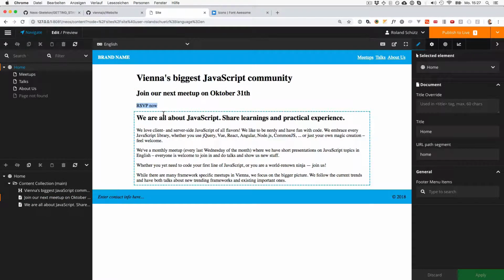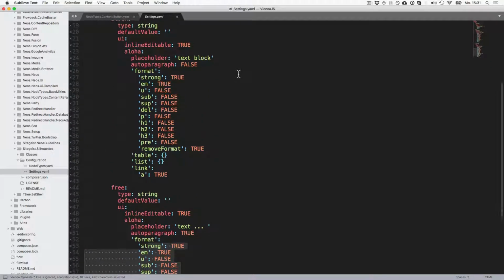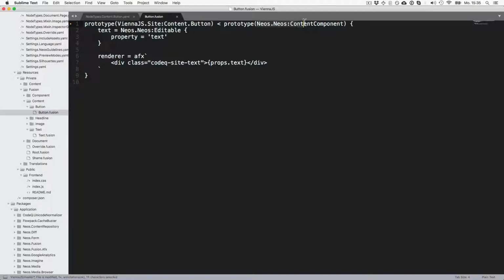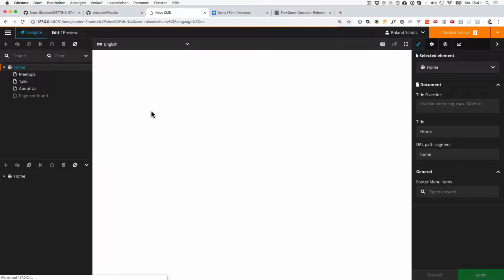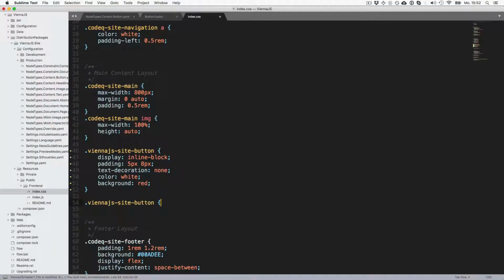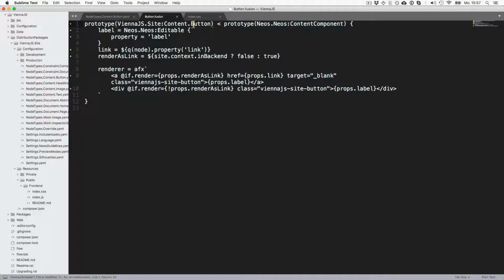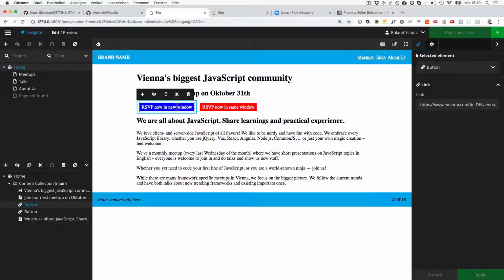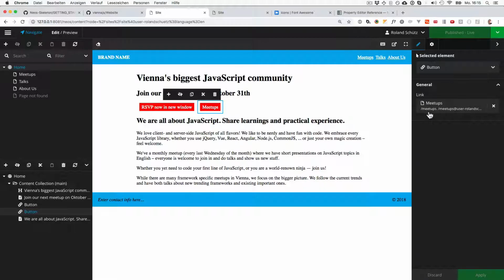Neos Course - 05 Your first node type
Let's go right into the code and build a first content type – which we call NodeTypes in Neos.

ATTENTION: NEW inline editing syntax
The syntax for configuring inline editable content changed.